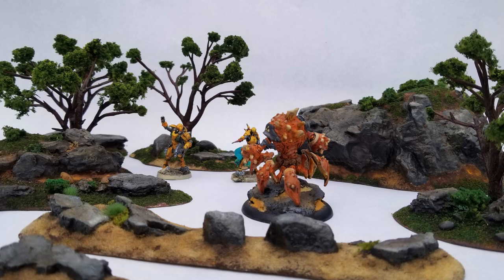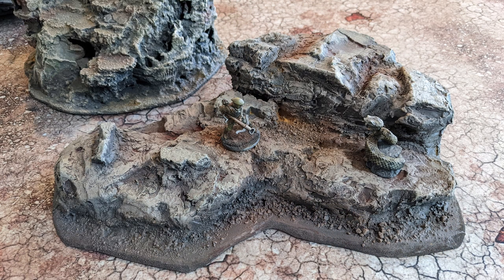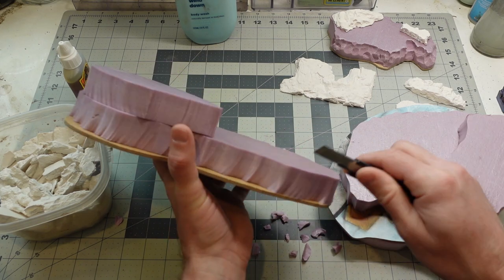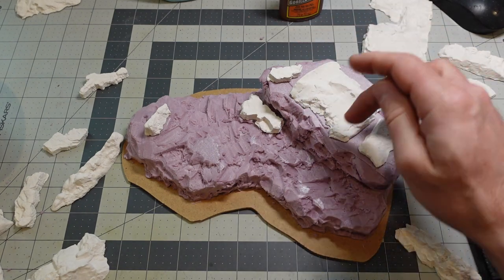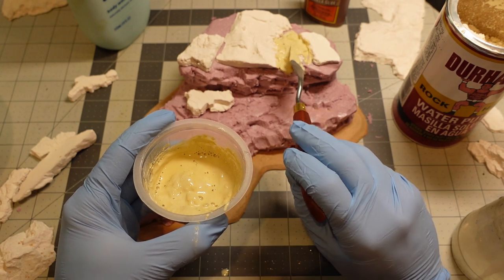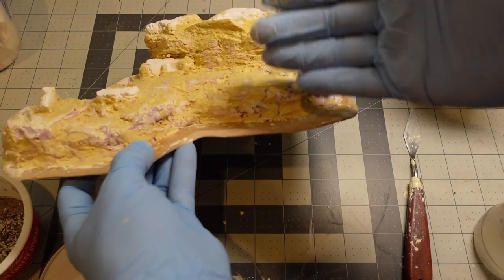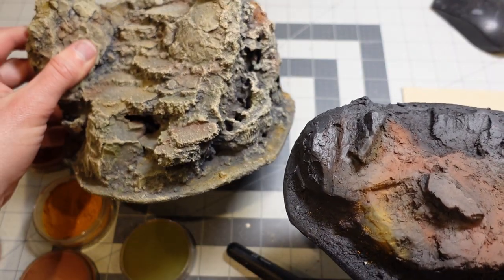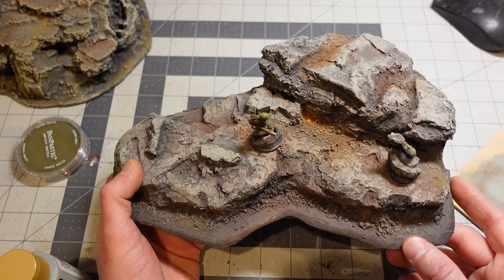Making Stylized Gaming Hills That Don't Suck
I want to fill out my gaming hill collection with hills that are functional and posable but still pretty. This is my solution.

Intro - 0:00
Carving Foam - 6:10
Adding Plaster - 15:46
Painting - 29:56
Outro - 36:36
Links: